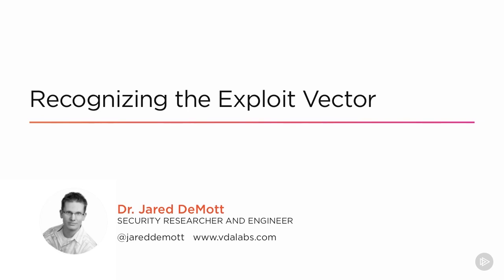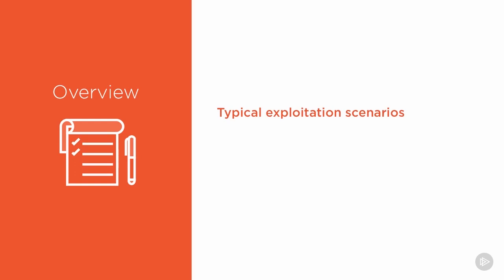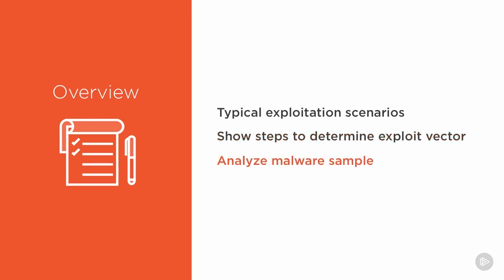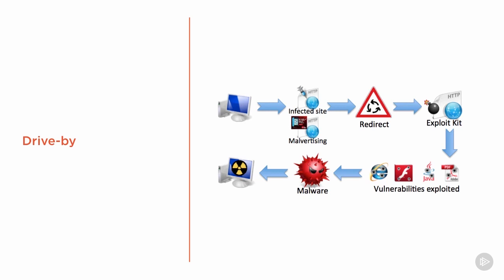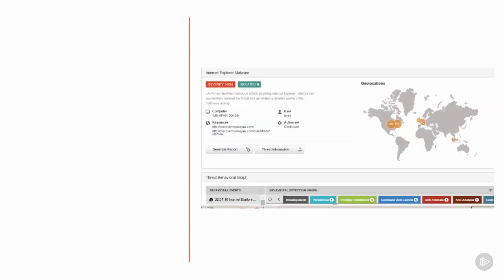Malware Analysis Recognizing Exploit Vector Intro